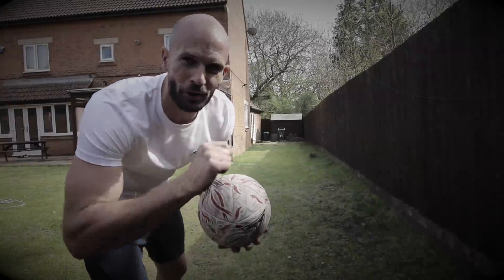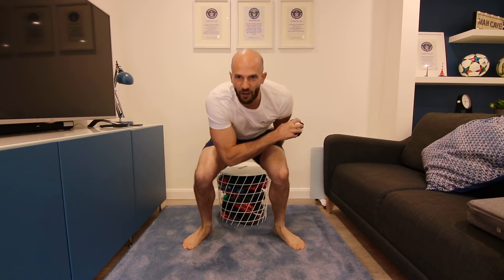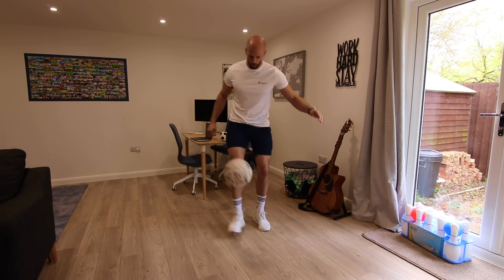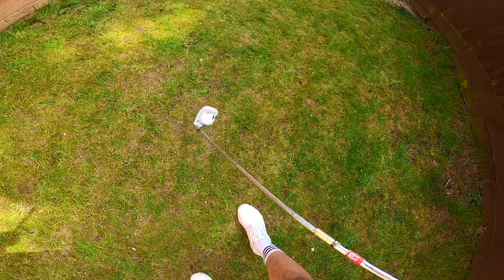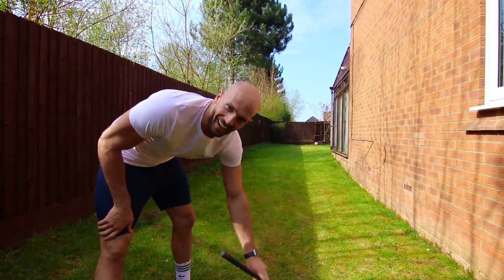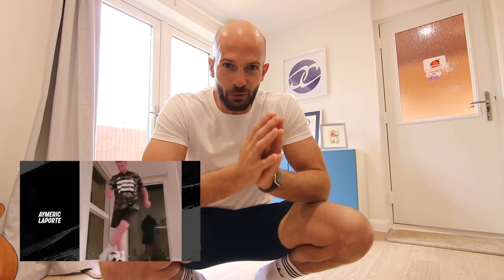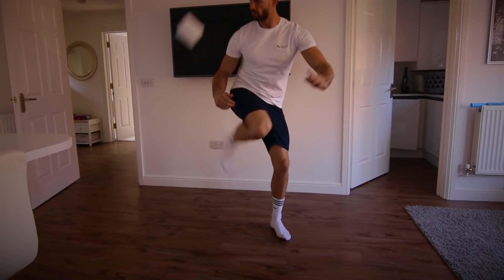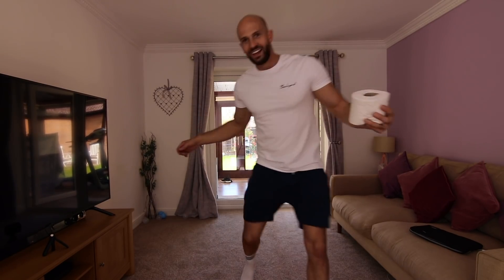Recreating PRO Footballers VIRAL Stay At Home SKILLS! (Pogba, Lingard, Bale & more)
Today I try to recreate the best VIRAL stay at home skills from Professional Footballers players due to the current lockdown situation!

CAN WE GET 10,000 LIKES ON THIS VIDEO???